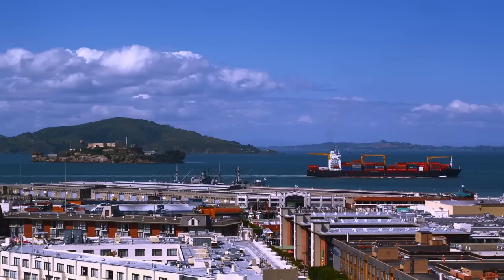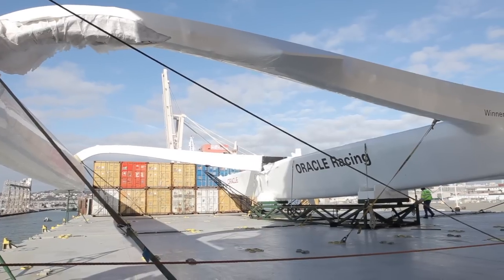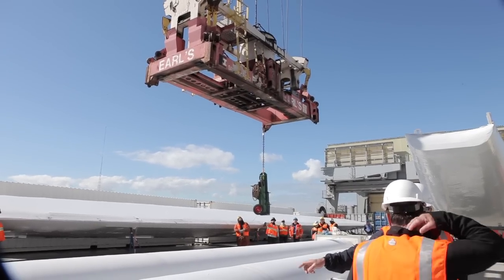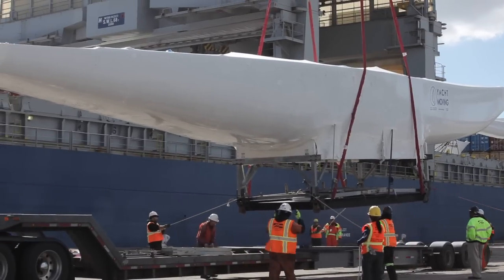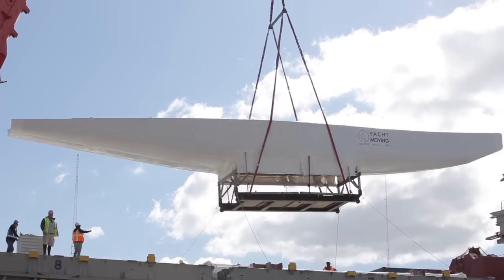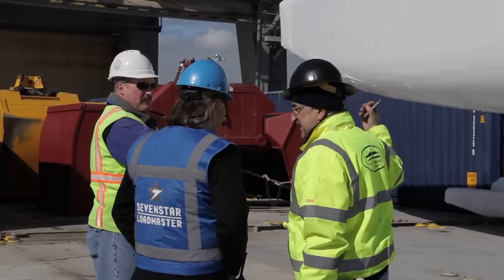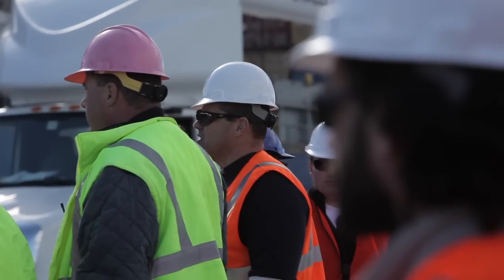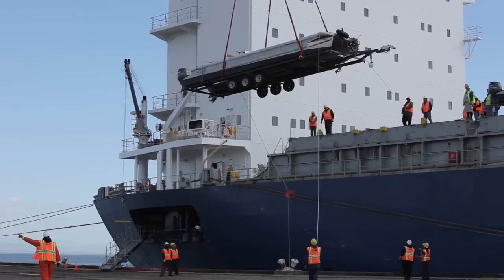Break Bulk Cargo - Metro Ports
The process of discharging the USA-17 Oracle Racing Yacht for the America's Cup Race in San Francisco, California.